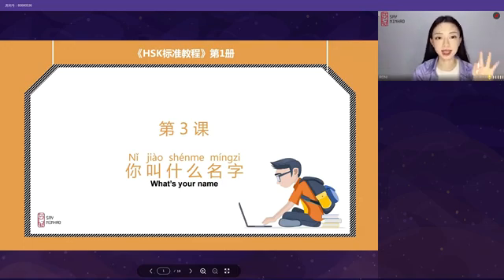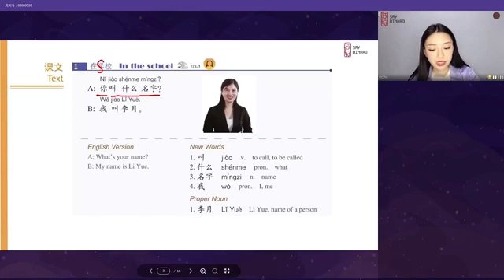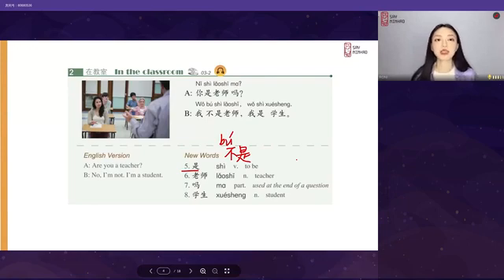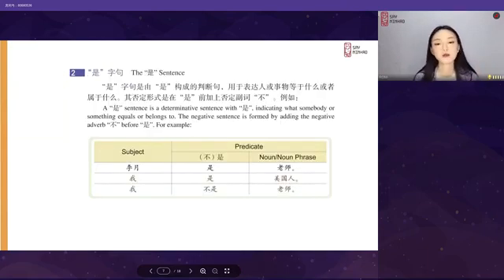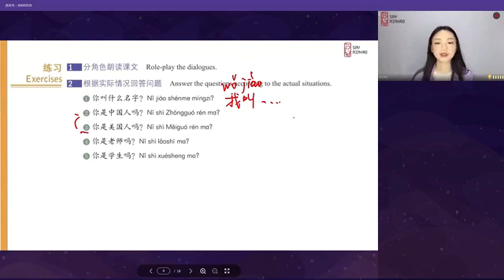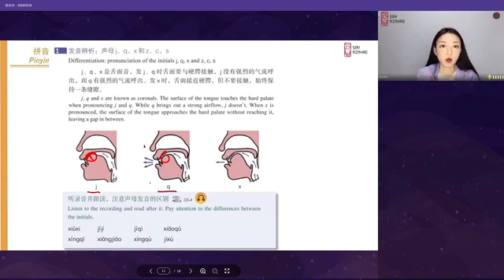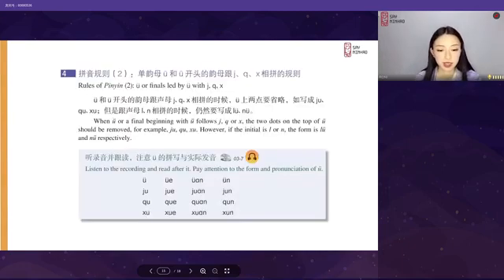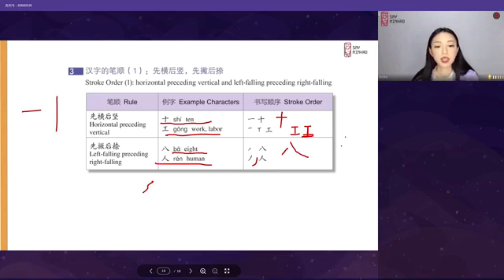HSK 1 LESSON 3